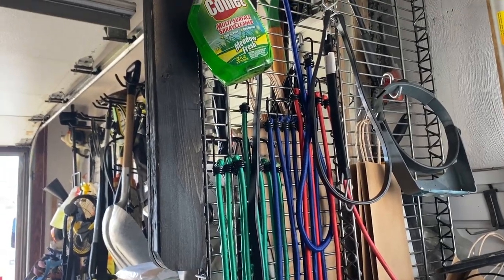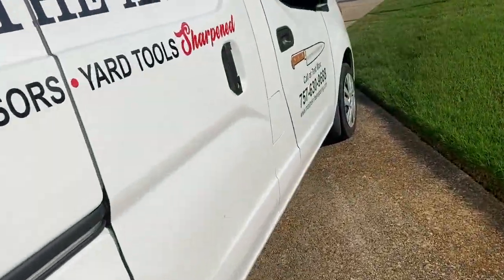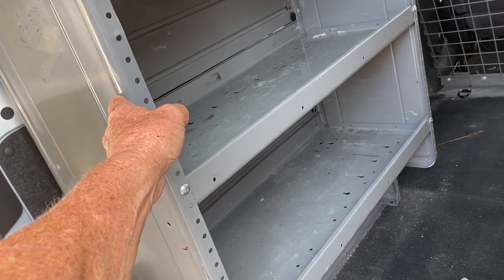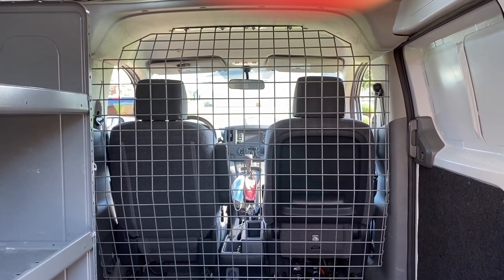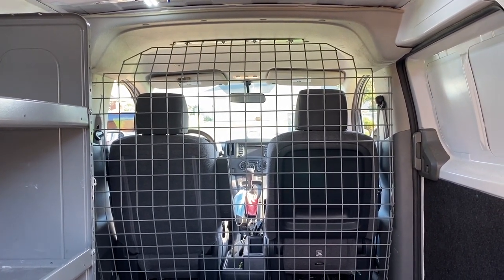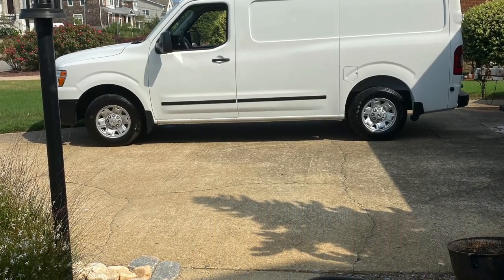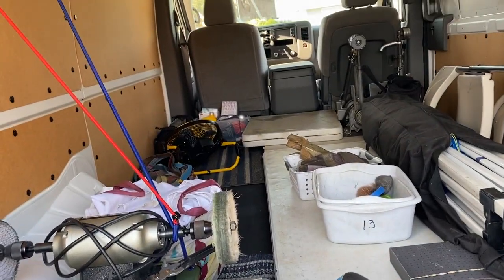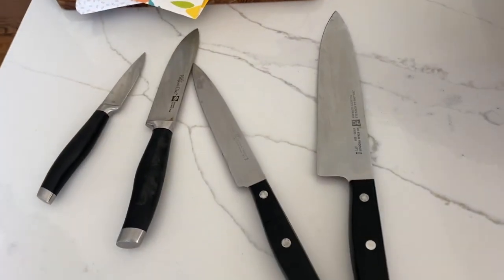Nissan NV2500 SV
hello everyone - still here kicking

it seems knives have taken over, but i will get back to the land of nada soon.